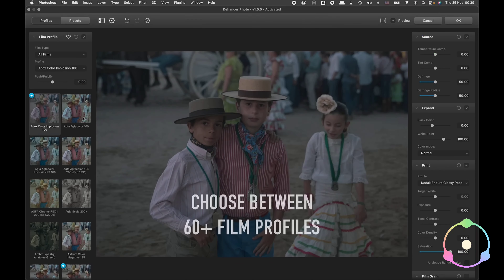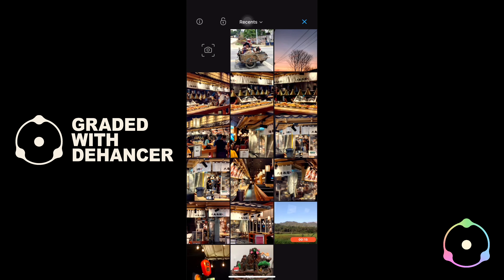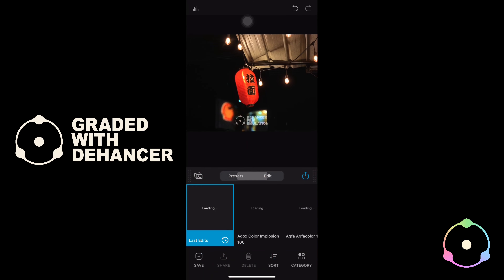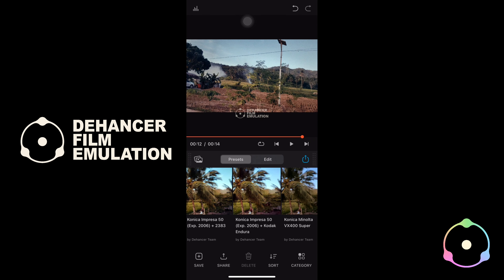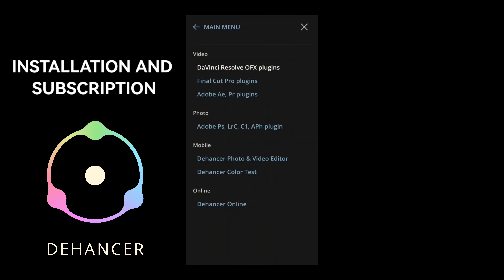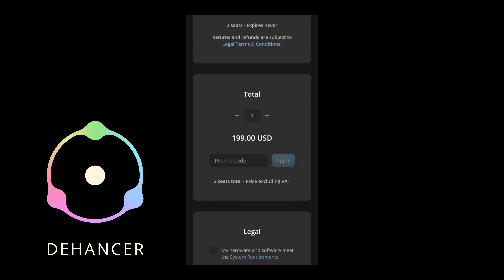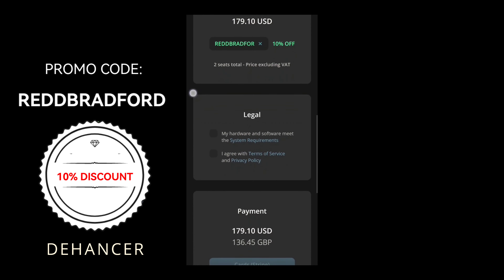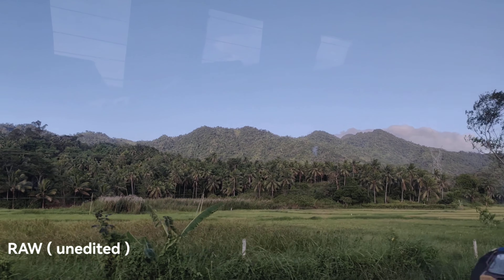Turn Digital Photos to Film look Lightroom Preset with Dehancer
TIMESTAMPS:

0:00 what is DEHANCER
0:27 intro
0:35 about DEHANCER
1:21 Dehancer Film Emulation
1:37 installation and subscription
2:17 PROMO CODE
2:40 Dehancer Availability
2:50 Dehancer Film Emulation Samples
3:15 outro

MUSIC CREDITS TO:

Title: "Do it"